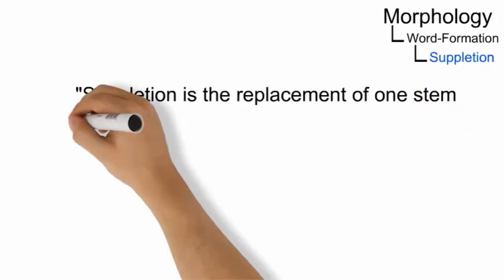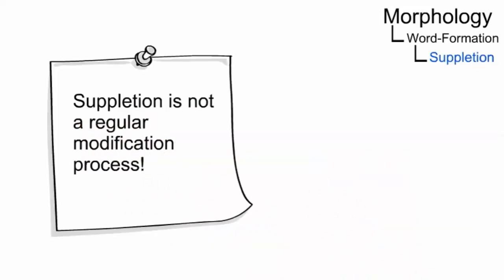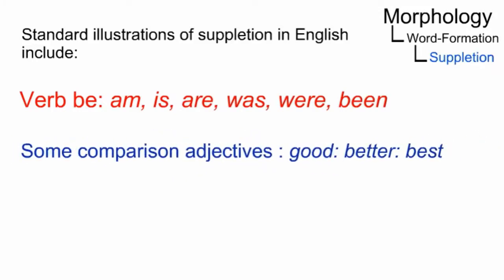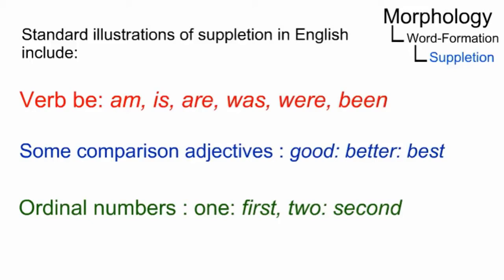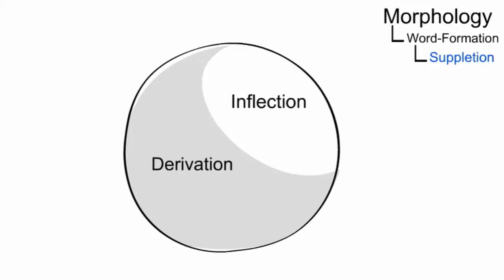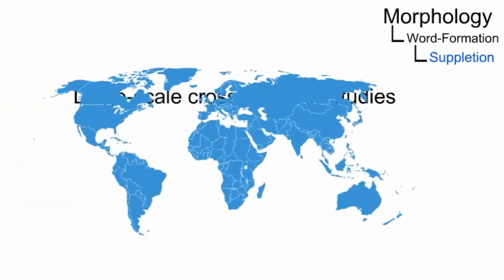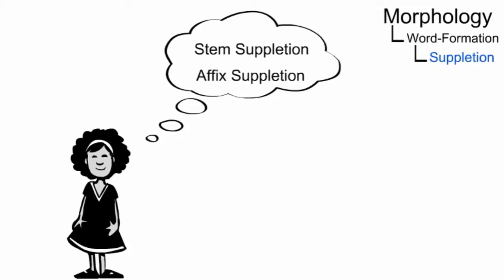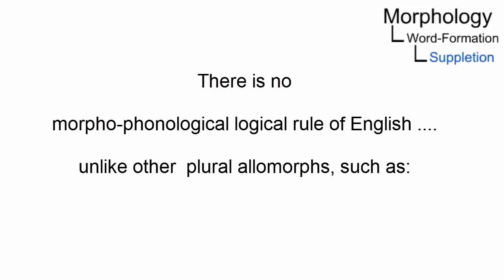Suppletion ☆ Linguistics Lecture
) In this Linguistics Lecture you will learn more about: What is Suppletion? Get some fundamental facts, informations and explanations about this topic, easy to understand and clear presented.

"In linguistics and etymology, suppletion is traditionally understood as the use of one word as the inflected form of another word when the two words are not cognate."